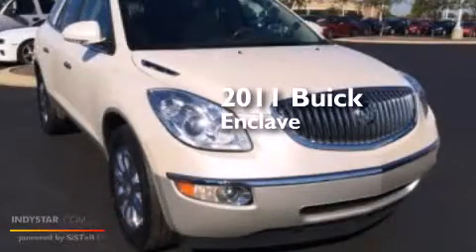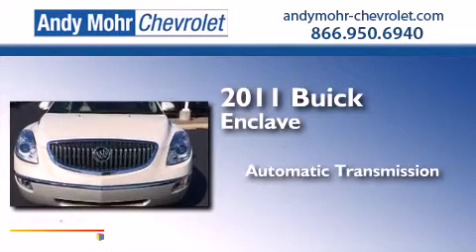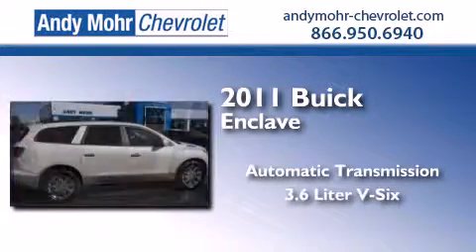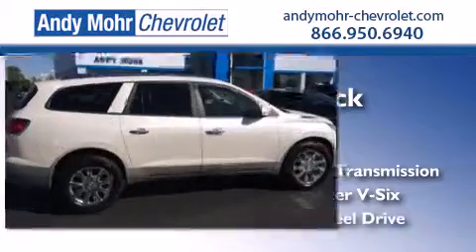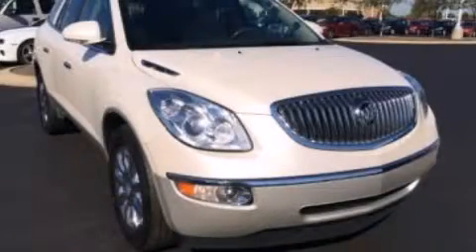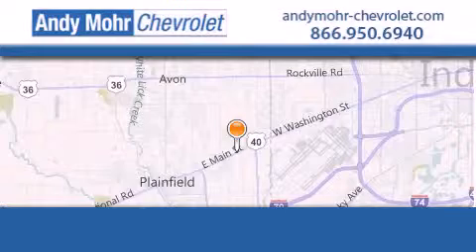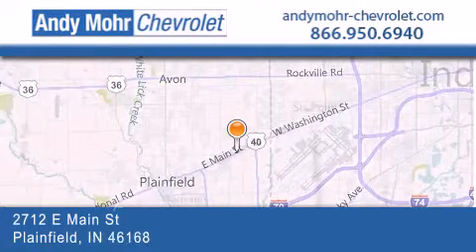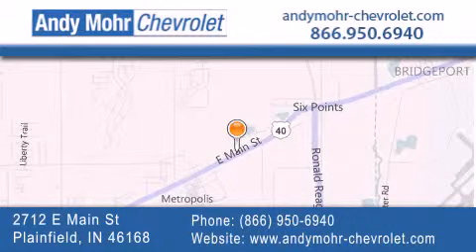2011 Buick Enclave Indianapolis IN 46168 T41215A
We've been honored to serve the Plainfield IN area , we promise that your experience at our dealership will exceed your expectations ! Year : 2011 Make : Buick Model : Enclave Engine : 3.6L V6 24V GDI DOHC Trans . : 6-Speed Automatic Exterior : White Diamond Tri-Coat Miles : 64,547 Interior : Cashmere Stock : T41215A Andy Mohr Chevrolet 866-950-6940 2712 E. Main Street Plainfield , IN 46168